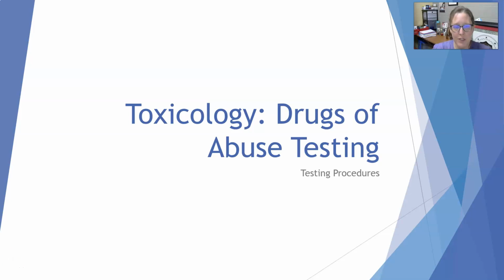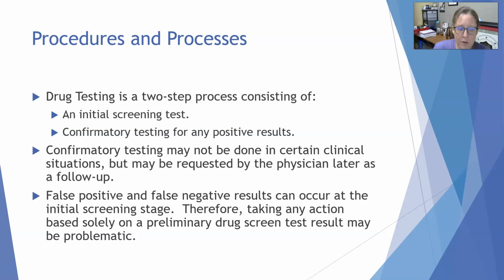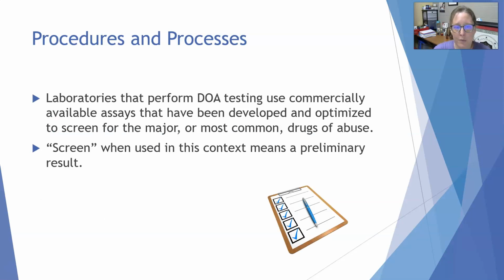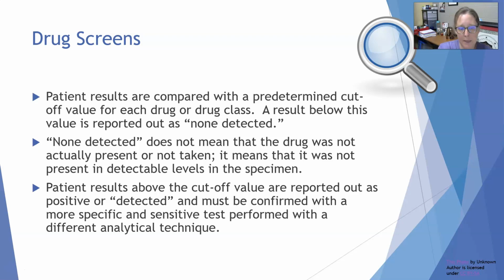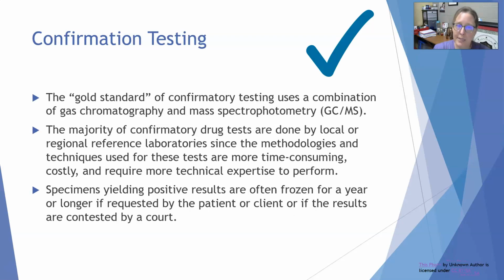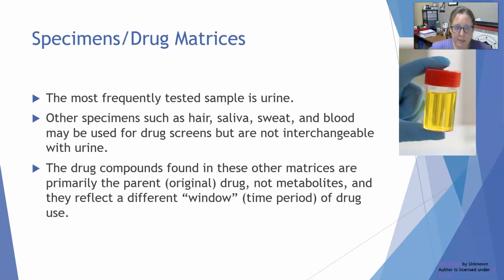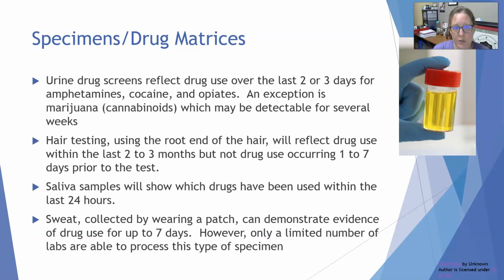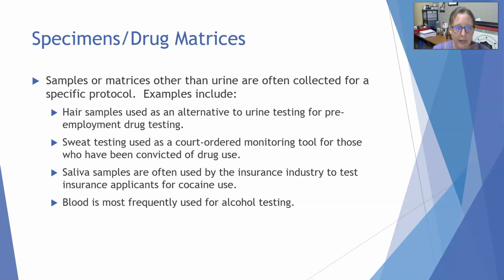Toxicology Basics Drugs of Abuse Testing